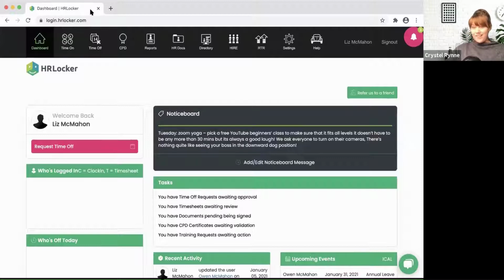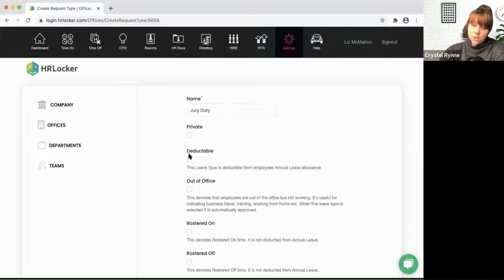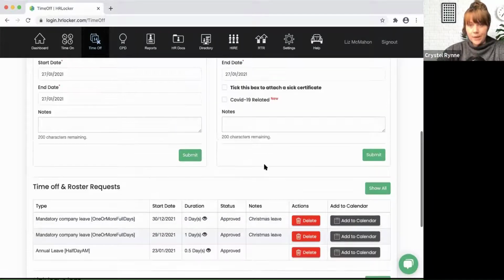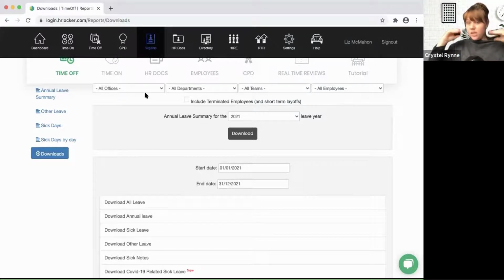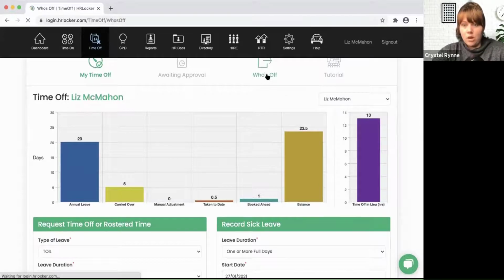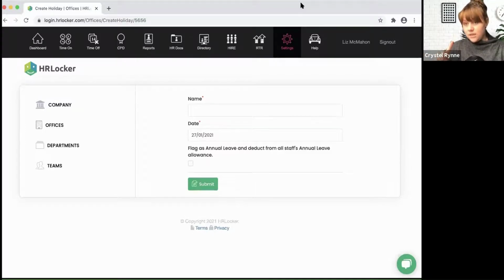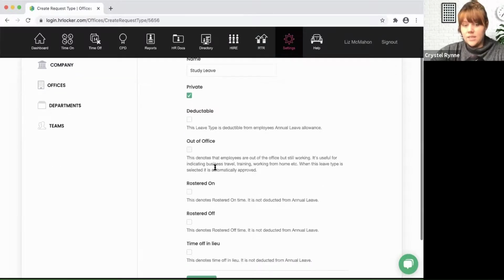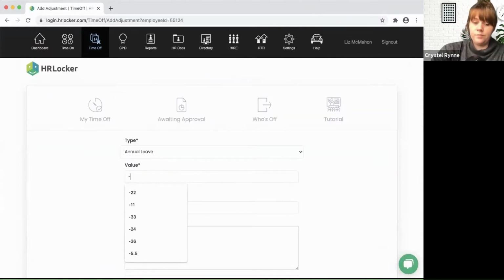Managing Holidays and TOIL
This webinar will cover:
Setting holiday entitlements from 2021 for both hourly and day workers.
Managing carry over for 2021.
How to download public holidays per office.
Setup company days – deductible and non-deductable.
Setup of TOIL policy per office and per employee
How to set up a TOIL leave type
How to manage TOIL

HRLocker enables companies to streamline their people management & recruitment processes. HRLocker is the best HR product suite for SMEs. Our system has lots of features like timesheets, holiday & absence management, training development, employee data, performance reviews & recruitment modules. We service many sectors,  professional services, tech, not-for-profits and construction companies with anywhere between 5 – 500+ employees.
HRLocker is easy to set up, easy to use and can go live in less than 24 hours. We have excellent customer support and provide a free 14-day trial at HRLocker.com.